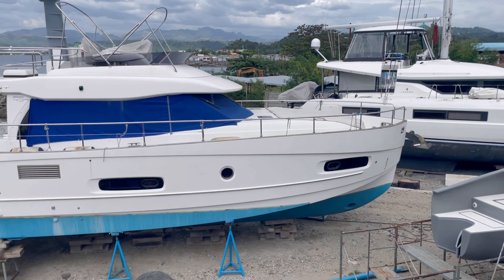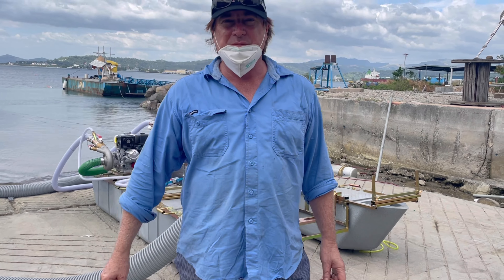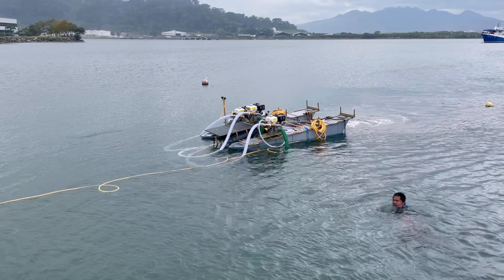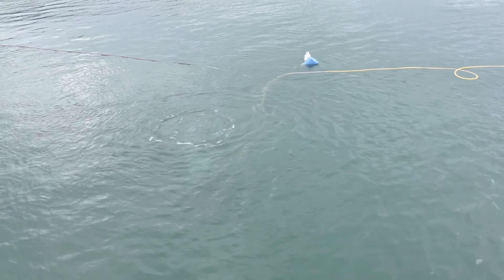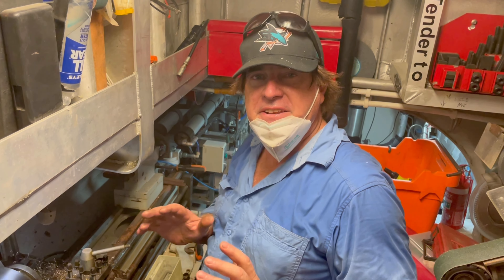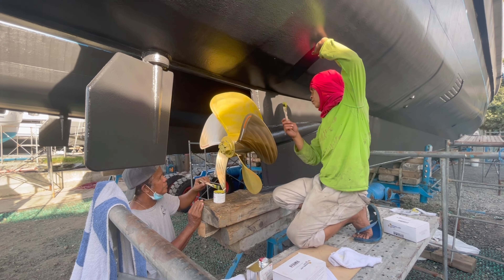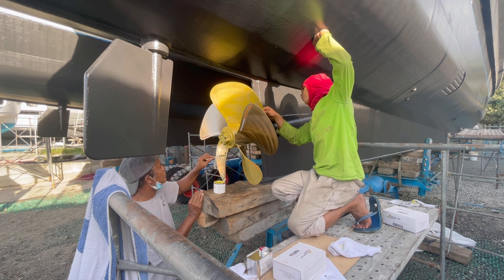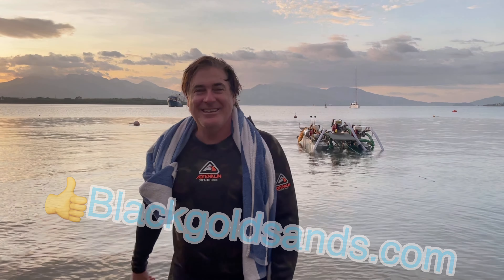Working on Black Gold: Fixing the Propellers and Testing the Keens Dredge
Another day in the shipyard, working on Black Gold the boat & also testing out Keene‘s dredge & fitting new propellers. 👍